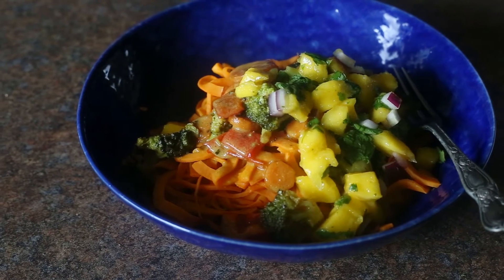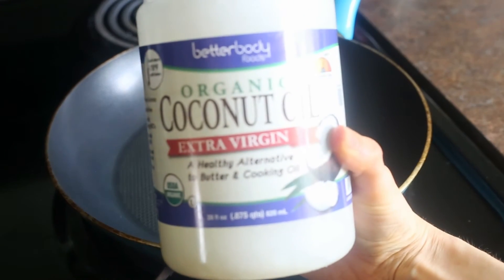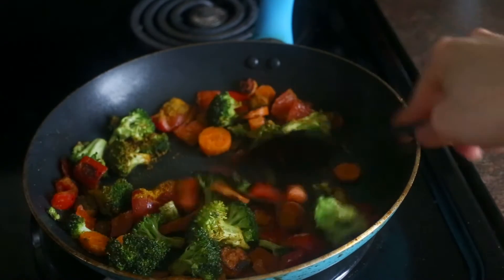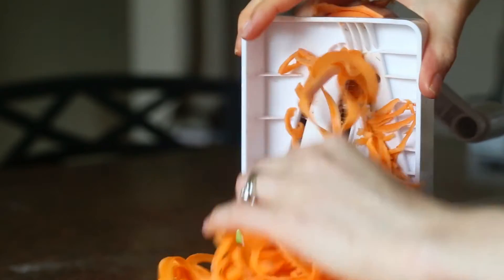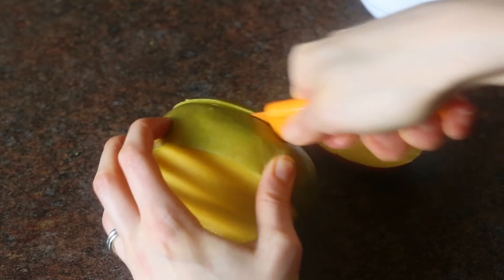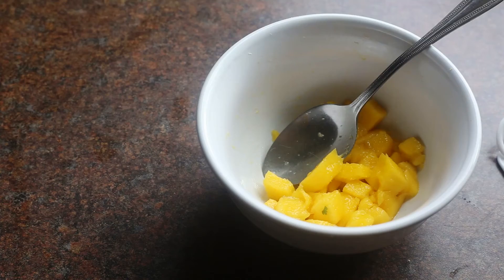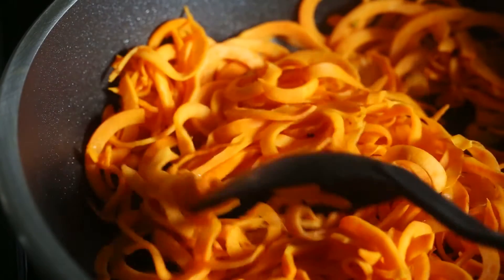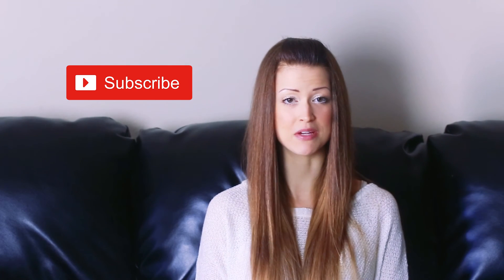Paleo and Vegan Sweet Potato Noodle Coconut Curry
How to make an easy coconut curry with spiralized sweet potato noodles, that is paleo and vegan friendly!